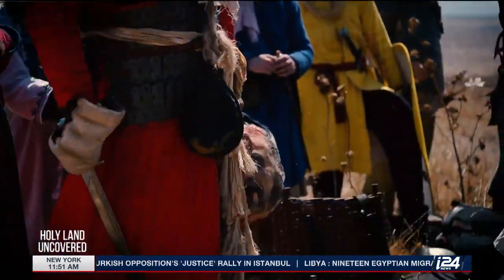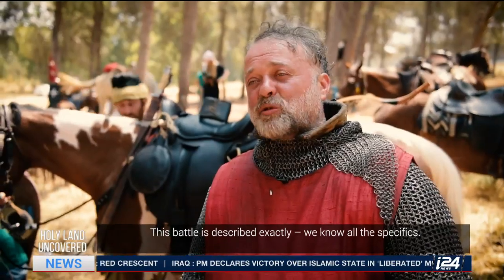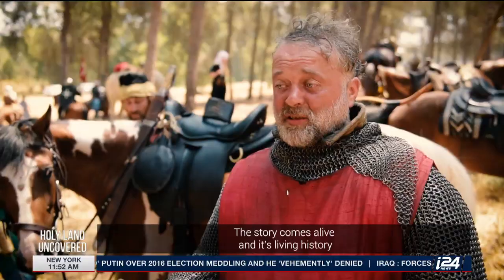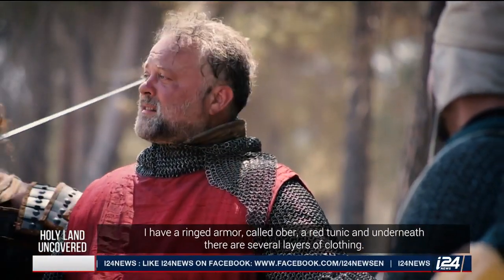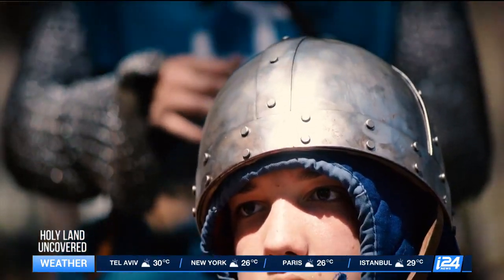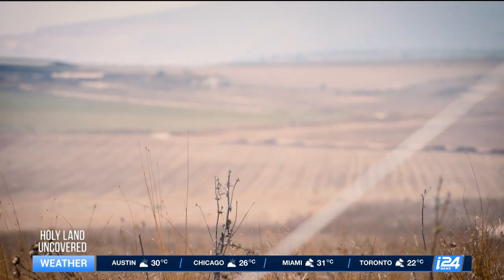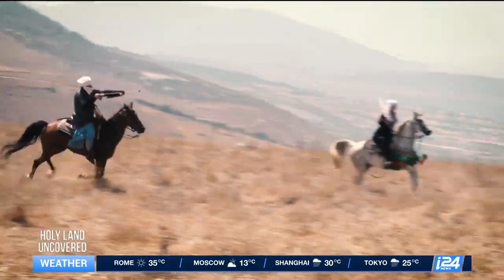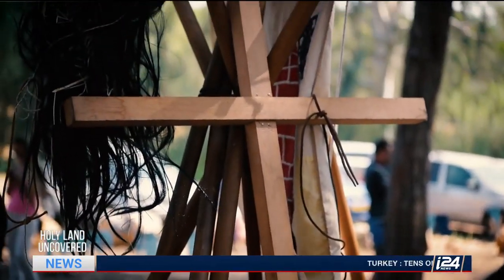HOLY LAND UNCOVERED | Crusaders' Reenactment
Medieval reenactors bring the crusades to life in the Holy Land